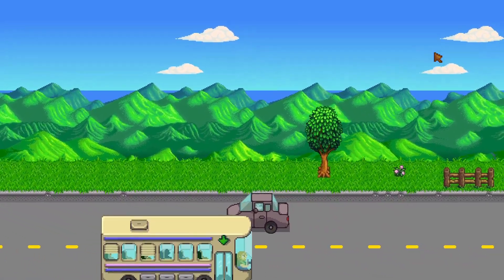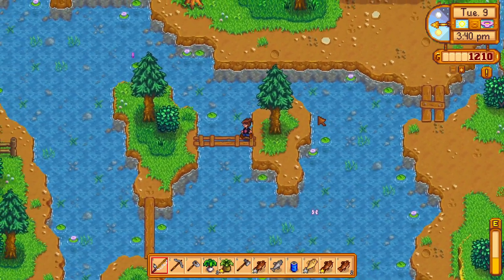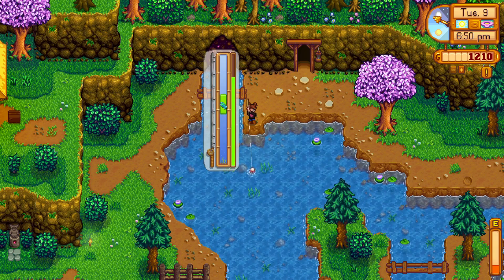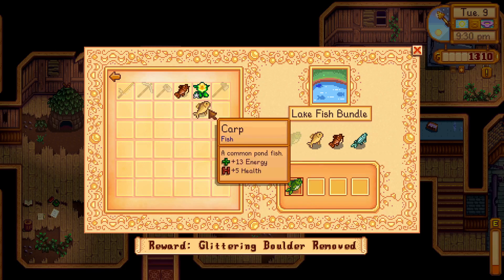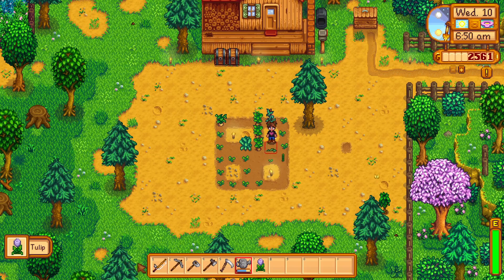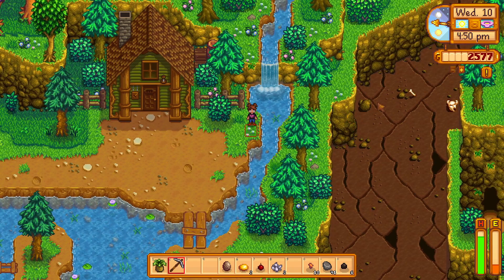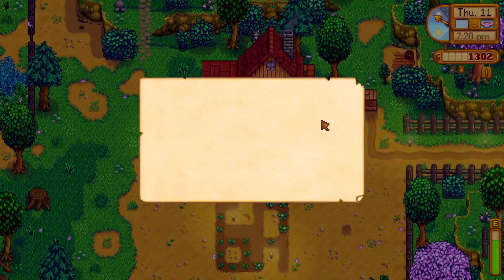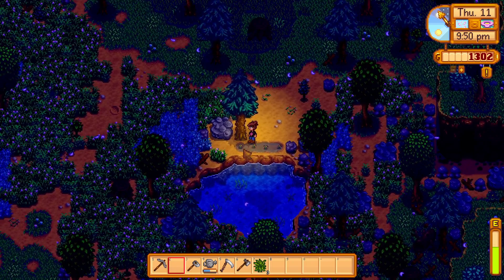Stardew Valley 1.6 vanilla playthrough Ep.3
Continuing on our vanilla playthrough, we discover some of the brand new stuff added to 1.6 and we get our first ticket and use the ticket machine.  It is so cool! We do a little fishing, a little mining, donate to the community center bundles and a whole lot of early game progress!